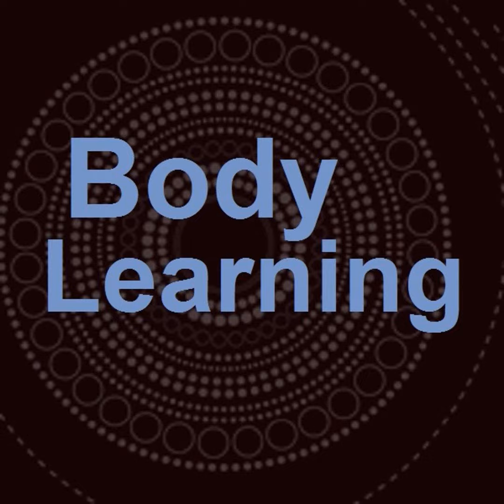The Alexander Technique and the Pilates Method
Jane Staggs, an Alexander Technique teacher and Pilates Instructor in Cambridge, England, talks about ways in which the Alexander Technique and the Pilates Method can complement each other.